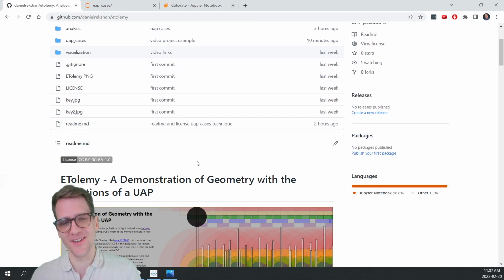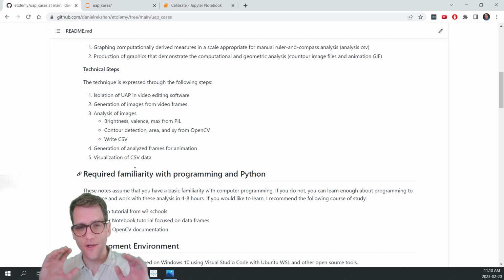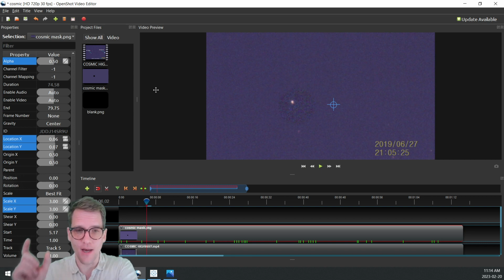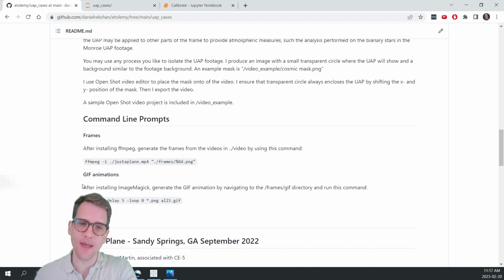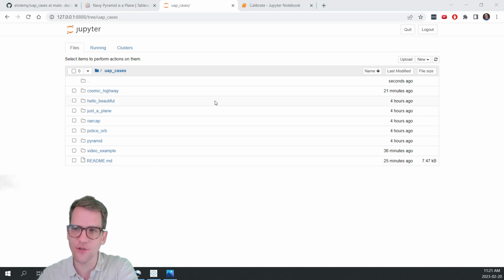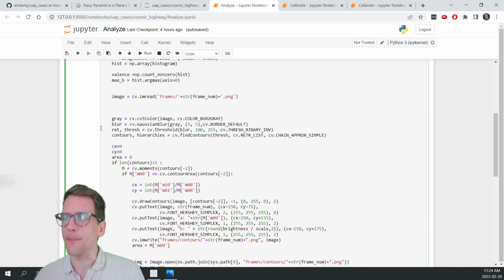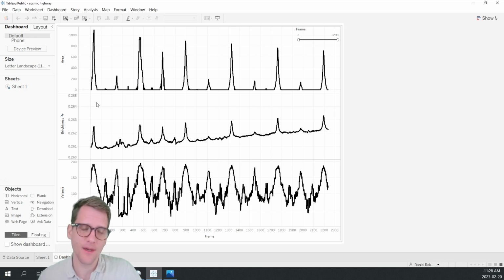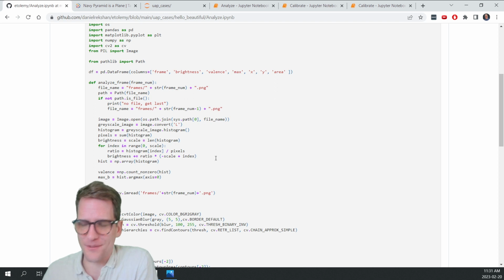An analysis technique of UAP footage based on computationally-assisted ruler and compass geometry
This video defines and documents the novel UAP footage analysis technique based on the computational analysis of each video frame and the production of graphics proportioned to ruler-and-compass geometric drawing and analysis.

The analysis and case files are published in the open-source project ETolemy available

0:00 Introduction
0:50 ETolemy open source
2:00 Overview of the process
5:00 Required technical familiarity
5:40 Development environment
6:45 Isolating UAP in video using Open Shot
10:20 Command line prompts:  ffmpeg for exporting frames, ImageMagick for gifs
11:50 UAP cases intro
12:50 Open source license
14:20 UAP cases files walkthrough
16:00 UAP detection calibration notebook
18:00 Analysis notebook
21:40 Visualization in Tableau Public
23:30 Generate GIF animation
24:04 Summary and reflections